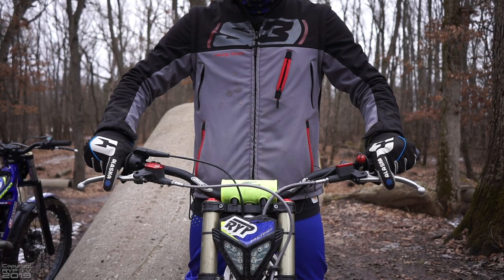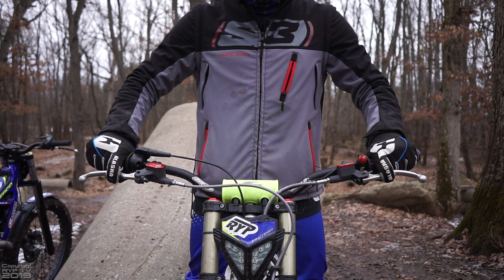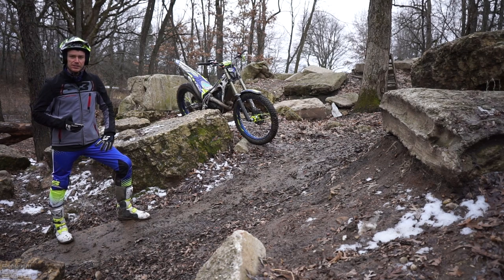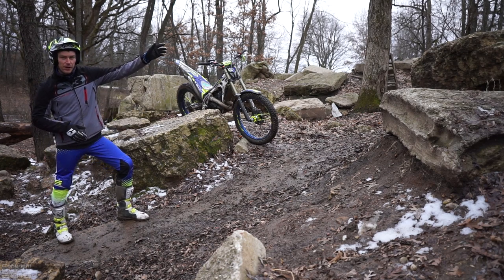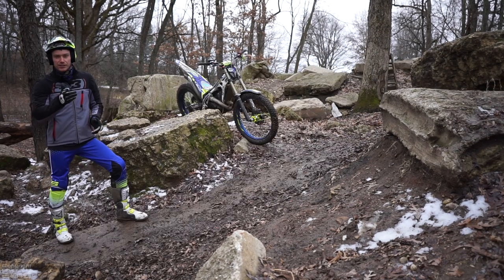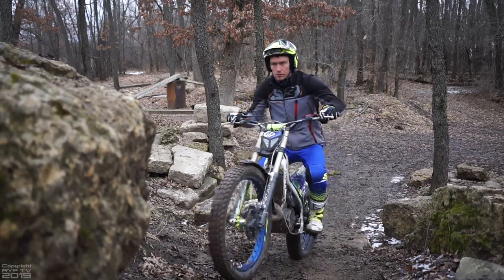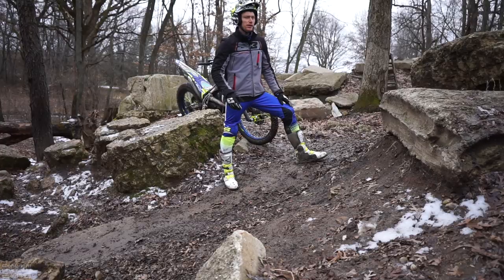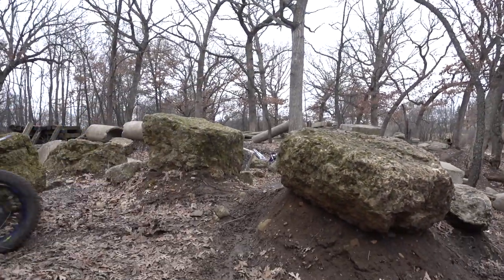MotoTrials How To: Slip the Clutch with Pat Smage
This video was produced for the February 2019 issue of On The Pegs magazine by Pat Smage. We will be posting one each month from the ‘19 issues this year. There will be a new tutorial video posted in each 2020 issue as well. for free trials and enduro news and entertainment!